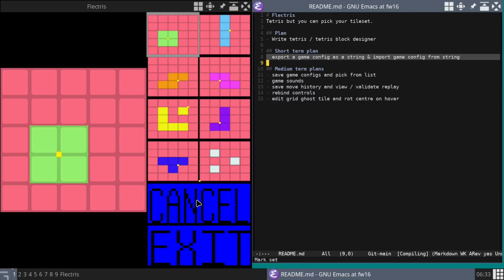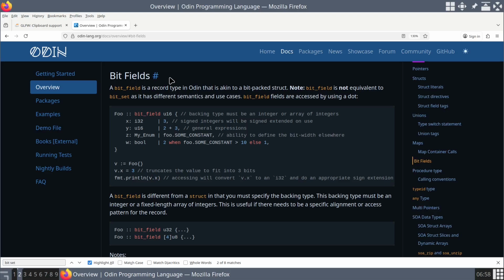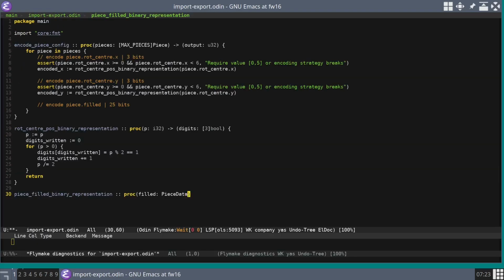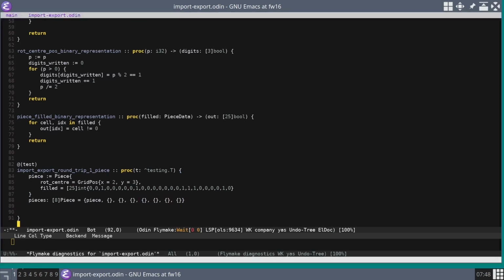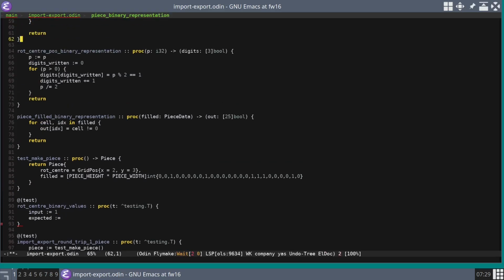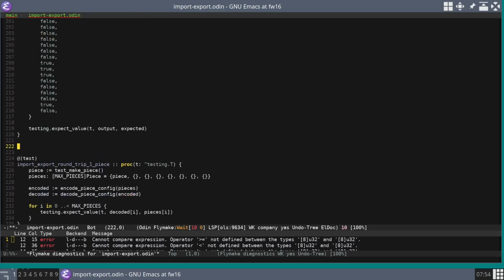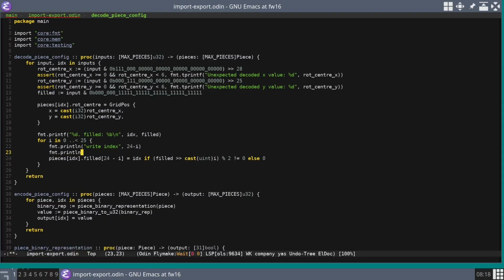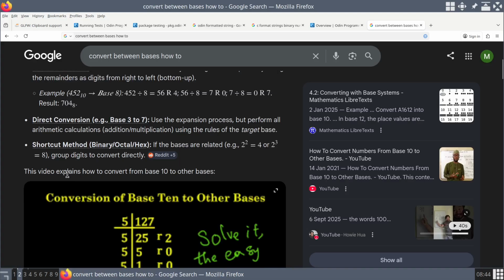Flectris - Game from Scratch Ep 043 - Encode/Decode Pieces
Recorded 28th-29th March 2026